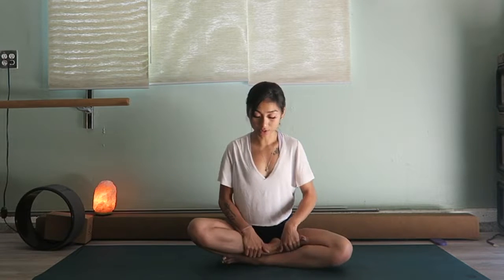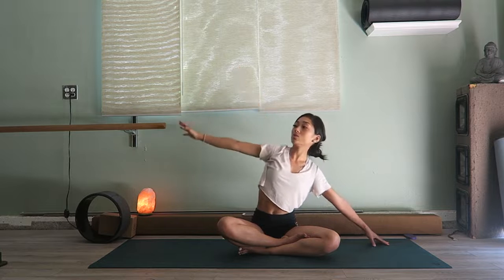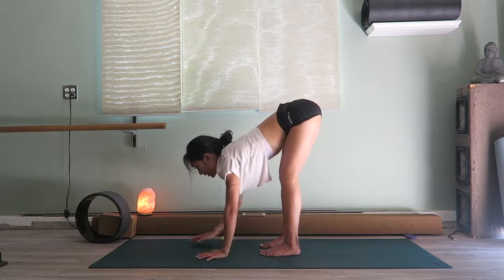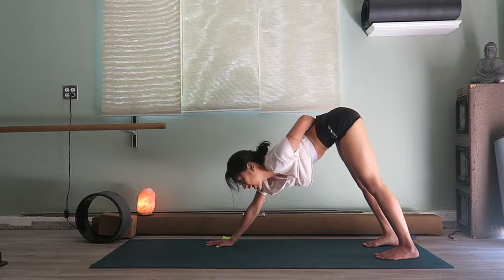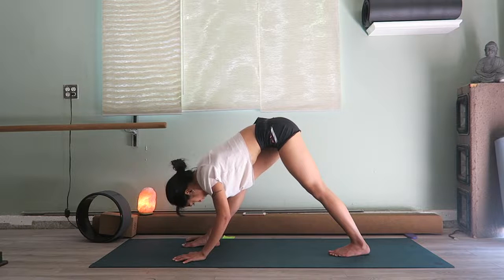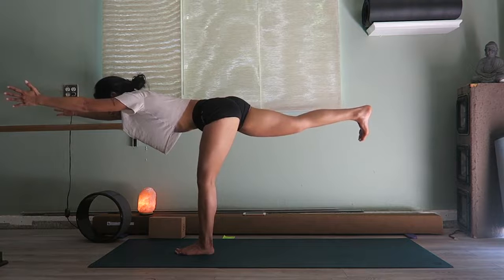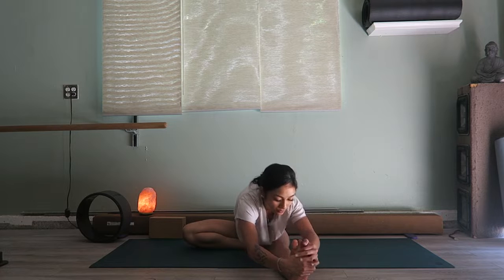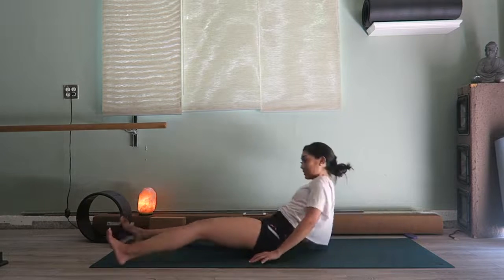Start Your Day Right! Beginners Yoga Class At Home with APPLESANDAMANDAS YOGA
Get ready to start your day right with this beginner-friendly yoga class at home! Join APPLESANDAMANDAS YOGA and learn the basic yoga poses to improve your flexibility, balance, and mindfulness. This yoga class is perfect for those who are new to yoga or want to refresh their practice in the comfort of their own home. Get your yoga mat ready and let's get started!